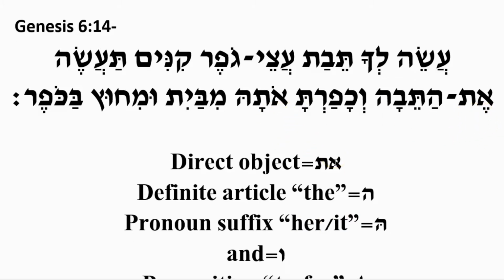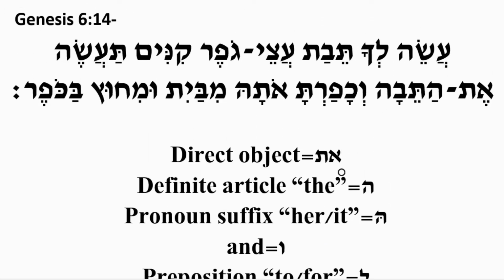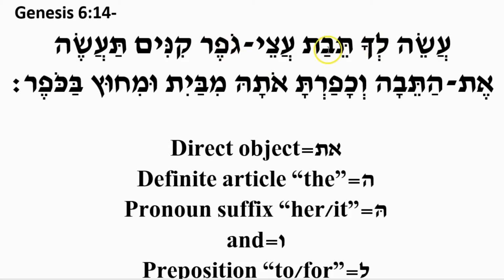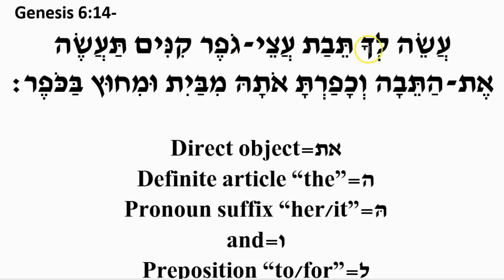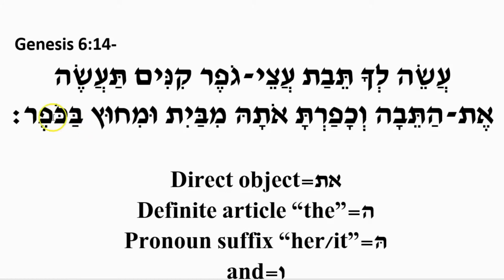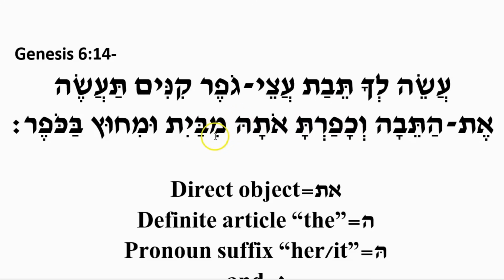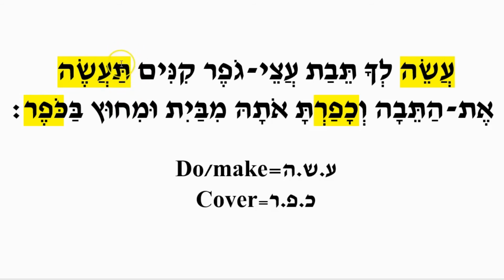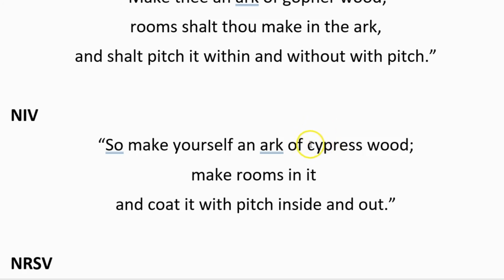One Verse A Week Noach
Hebrew Bibles:

Stone Tanach
JPS Tanakh
Koren Tanach

Biblical Hebrew textbooks:
Biblical Hebrew (Yale)
The First Hebrew Primer